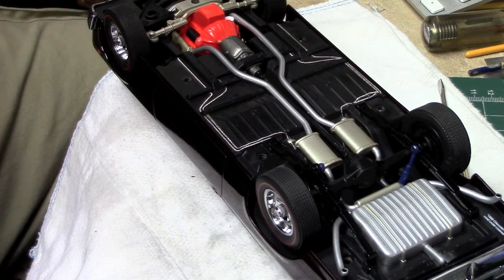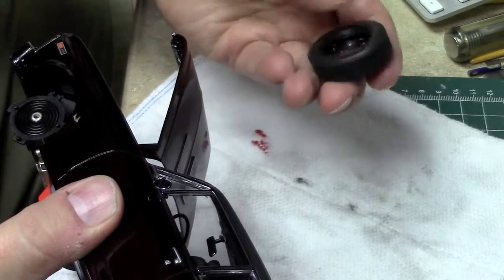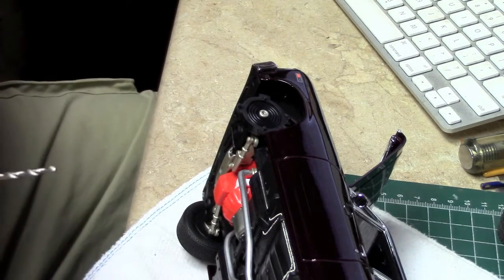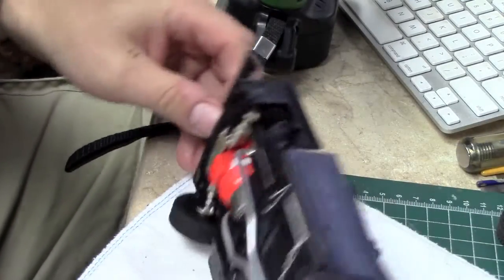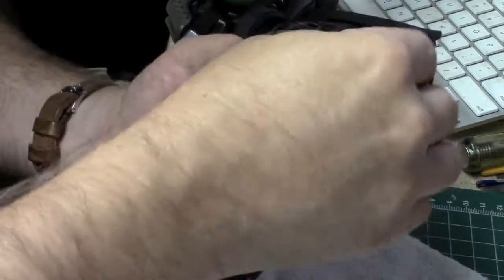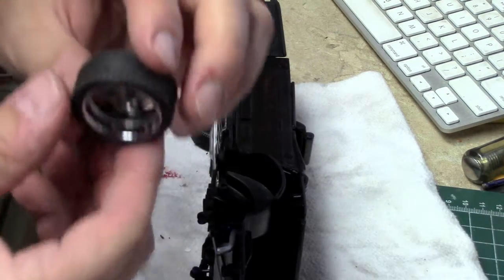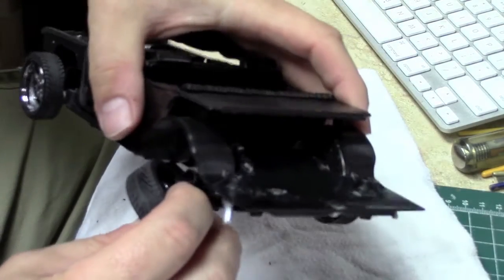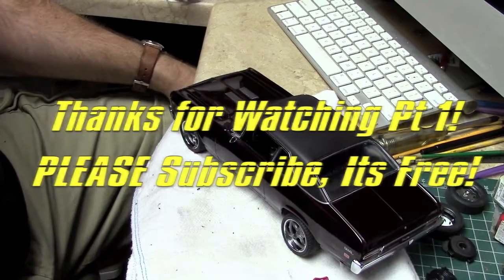1/18 Diecast GMP Acme Wheel Removal Guide + Tips | Part 1 of 2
Today I go over some tips and suggestions on how you can successfully remove and reinstall the rims on a GMP/Acme/Peach State made 1/18th diecast car. It's not as easy as I thought it would be, but with some patience and about a half hour it can be done. Hopefully it helps others out there; any Qs, just ask.